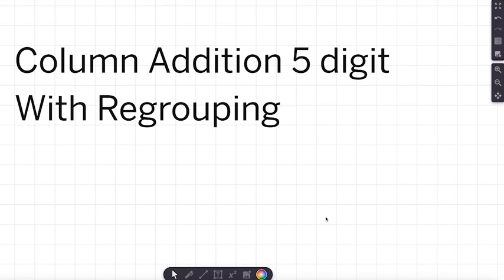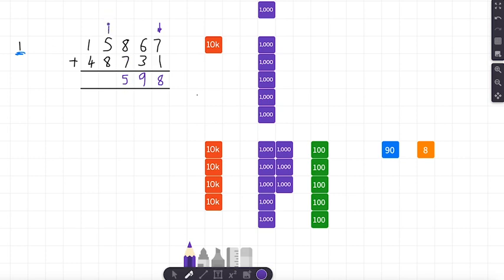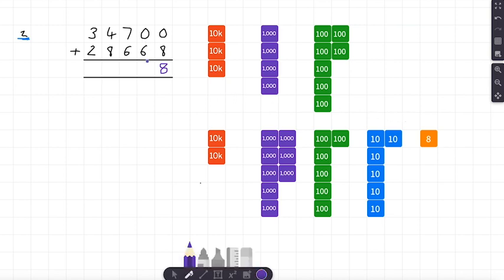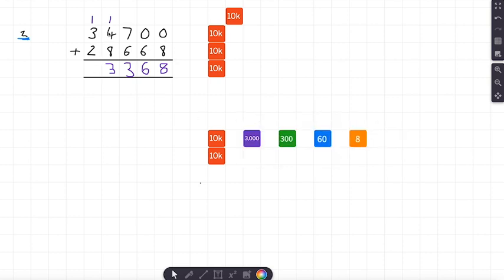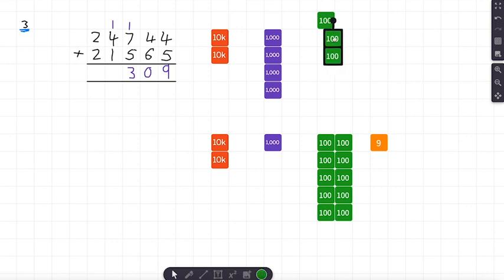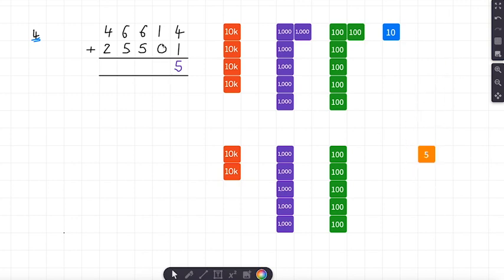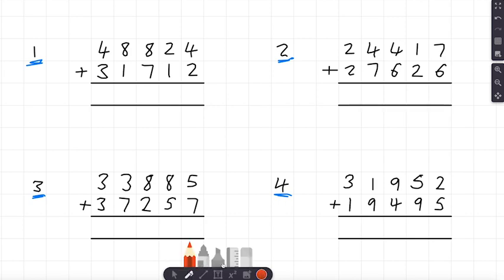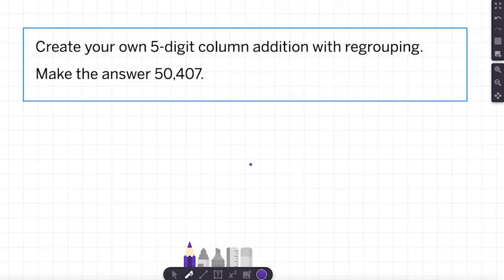5 Digit Addition | Column Addition | With Regrouping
Learn how to solve 5 digit column addition problems with regrouping. Use place value counters to help support understanding and have a go at quiz and challenge to test your knowledge!

0:07 Q1
2:56 Q2
5:48 Q3
7:54 Q4
10:02 Quiz
12:06 Challenge